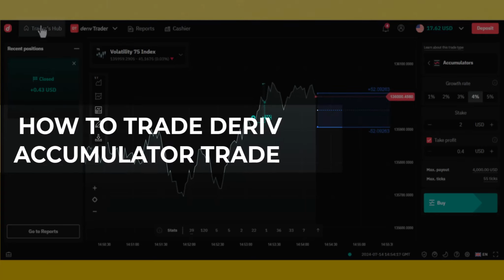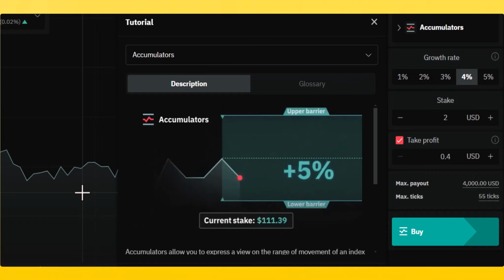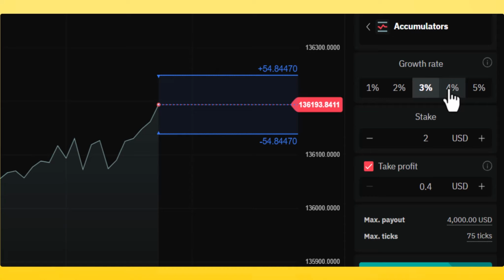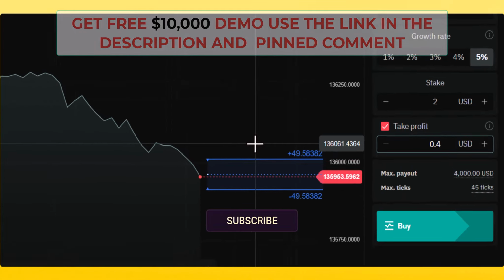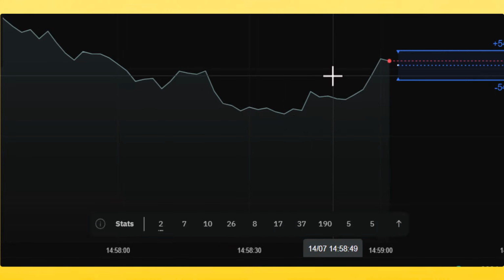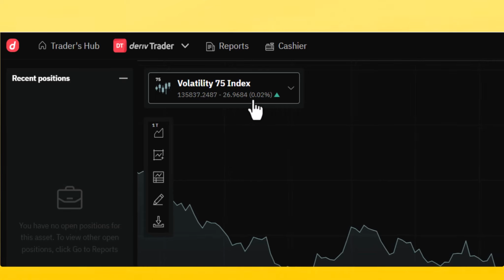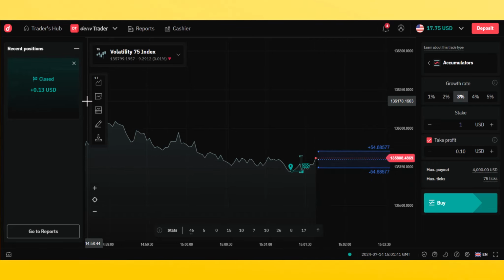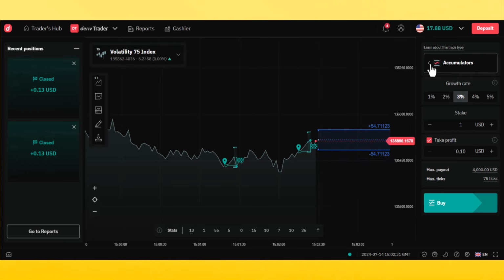HOW TO TRADE ACCUMULATORS ON DERIV || Deriv Guide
Always begin with DEMO first to understand how this works then go on with a live account when are ready. ENJOY !